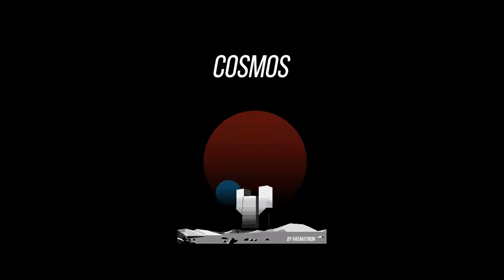Tales From Cosmos: The Pale Storyteller (Prologue)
Tales from Cosmos
The Pale Storyteller
by Haematinon
- Prologue -
Story, voice and art by: Haematinon
This composition contains sounds from the following sources:
By Coleco
singingbowl1.wav
By kerri
overblow_echo.mp3
By reinsamba
Nightingale song 3.wav
Wind effect Recorded by Mark DiAngelo
Music by Gustav Holst, The Planets (Neptune), performed by the London Symphony Orchestra, conducted by Richard Hickox